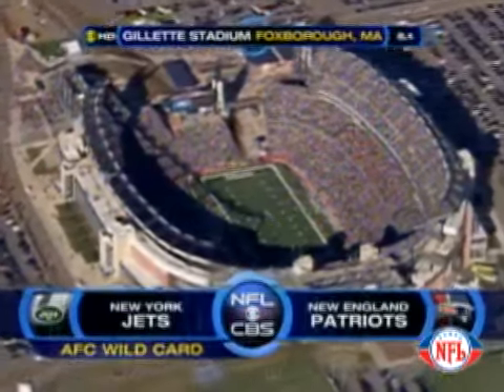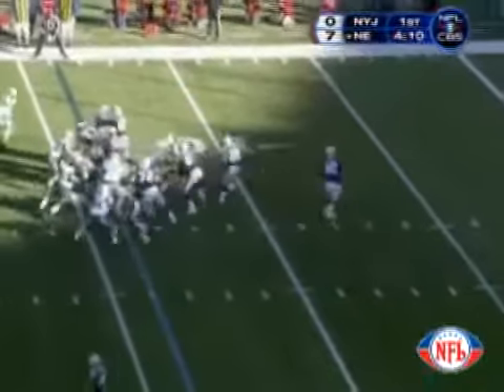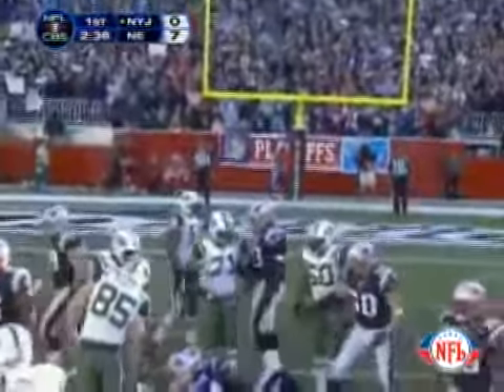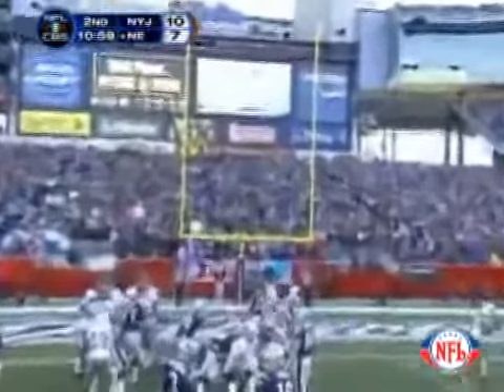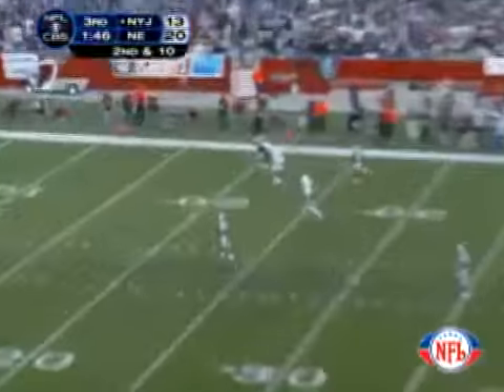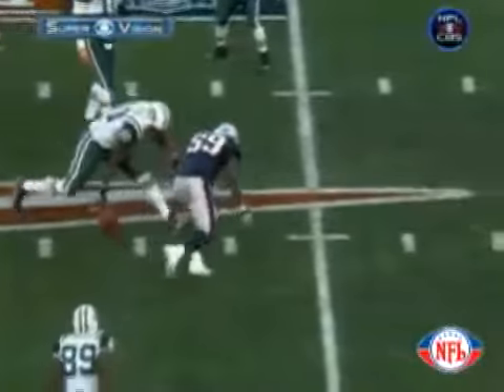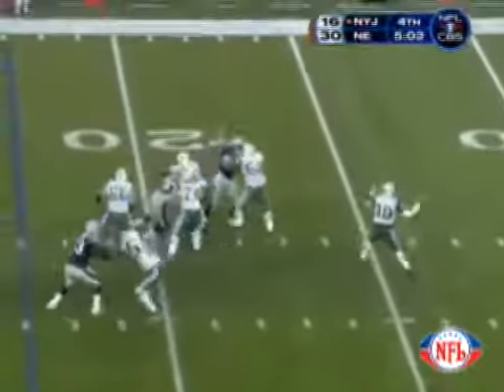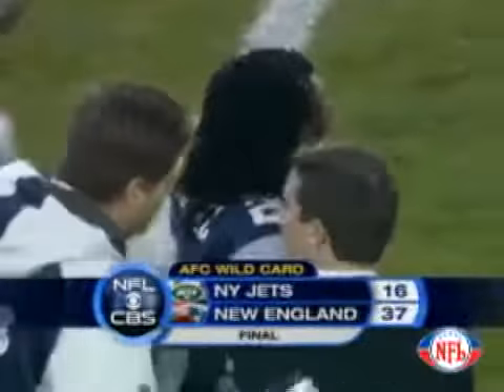2006 Jets @ Patriots AFC Wild Card Highlights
(All rights owned by the NFL)